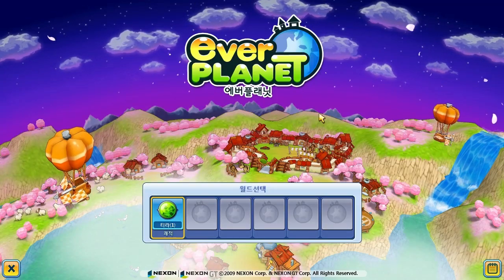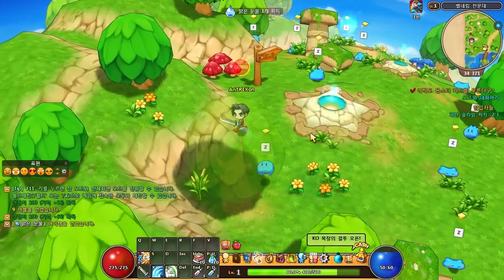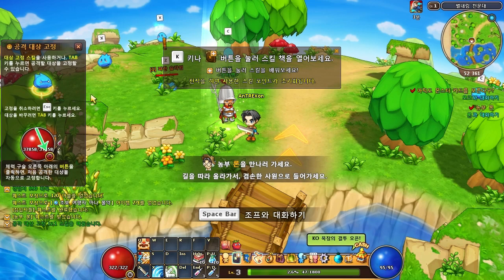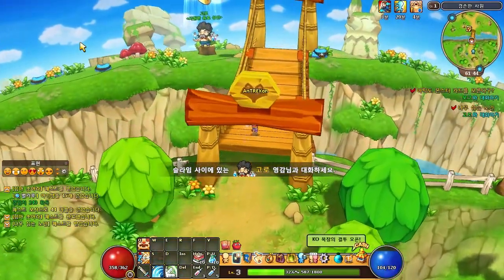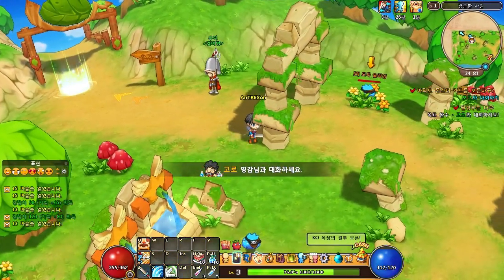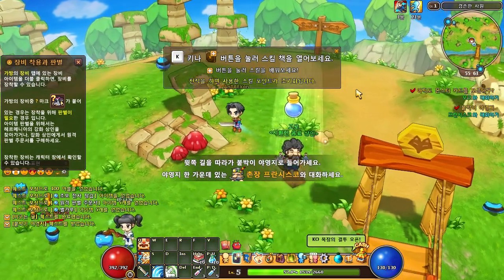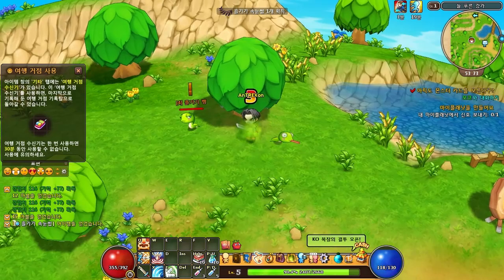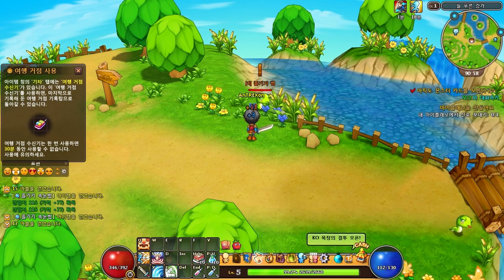Ever Planet - Korean MMORPG by Nexon - review/impressions (2015)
Hello and welcome to AnTREXon Gaming

This is a short review of a Korean MMORPG called Ever Planet, available for free from Nexon.